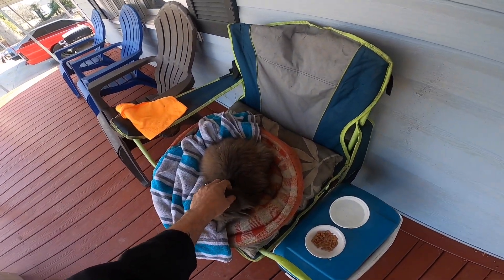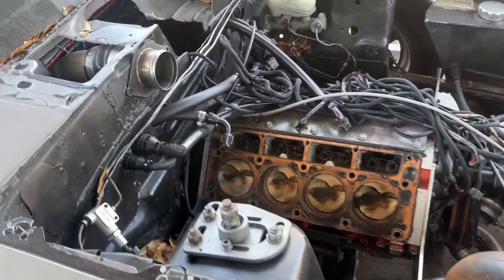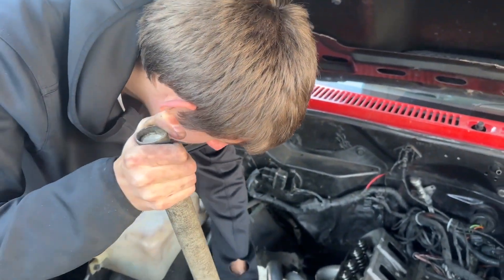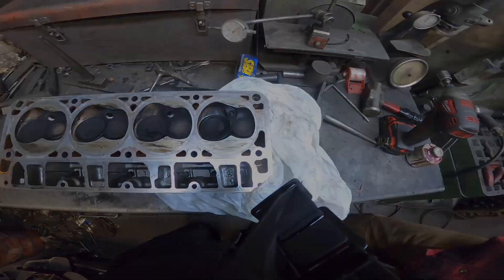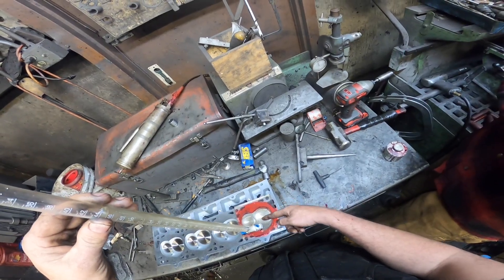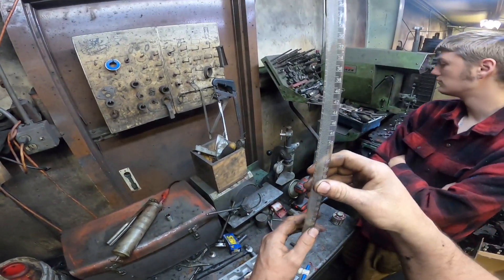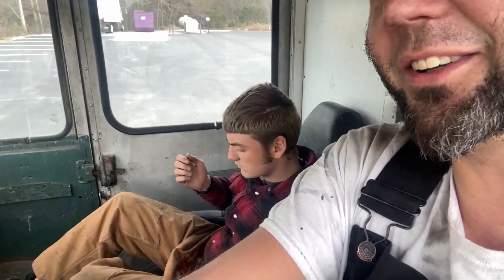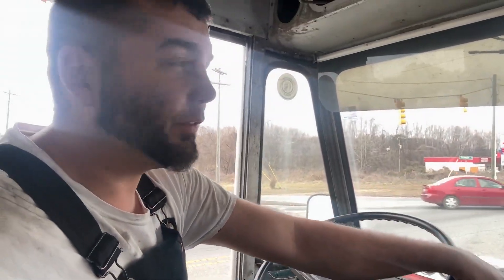Budget ls3 to afr 238cc heads, we pull the s10 heads to do the comparison part 3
Baselines done on the stock heads, we cc them and deck the afr’s to have the same compression, now its time to install them